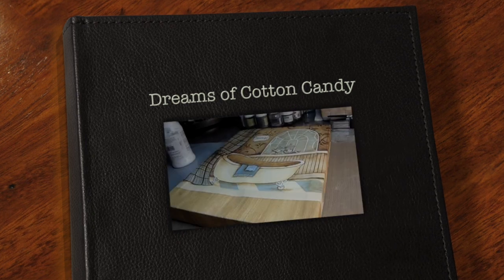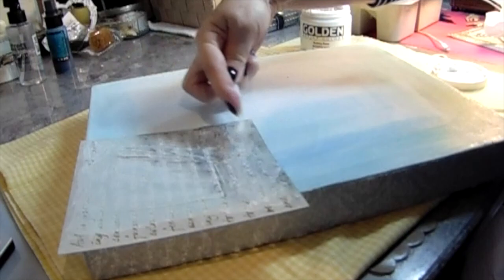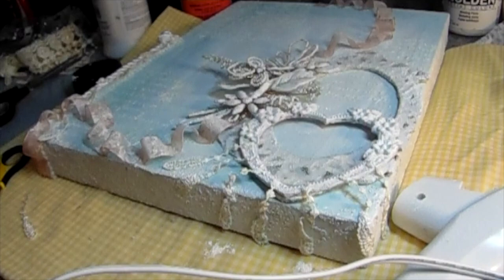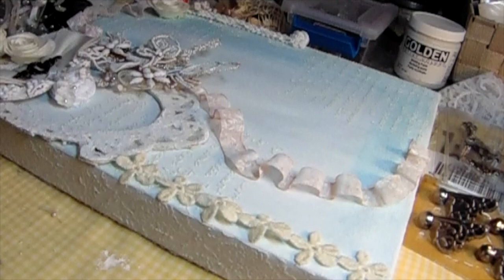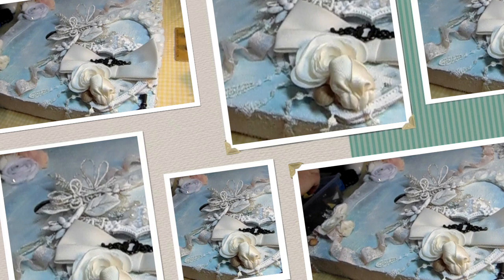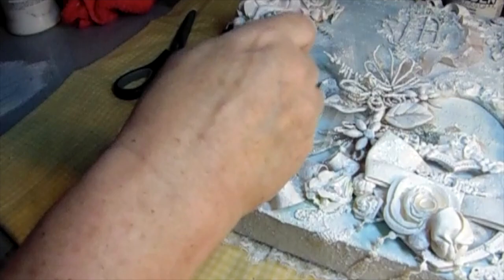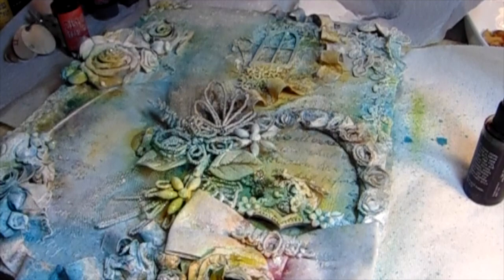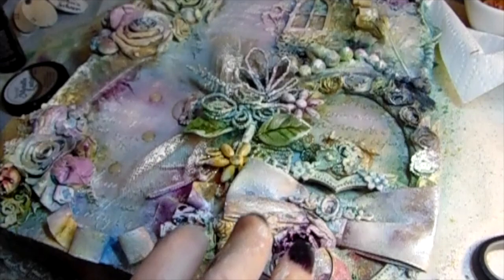Vintage/Shabby Chic Canvas Tutorial....Cotton Candy Garden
This tutorial will walk you through the preparation phase of an already painted canvas you would find at the Dollar Store/Thrift Shop. I will explain my thinking process when using Laces, Ribbons, and Vintage supplies. I will list products on my Blog.